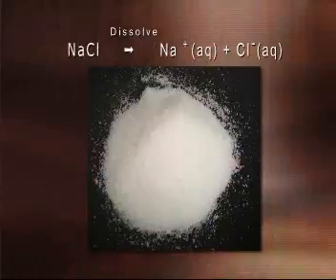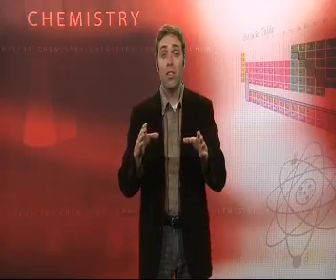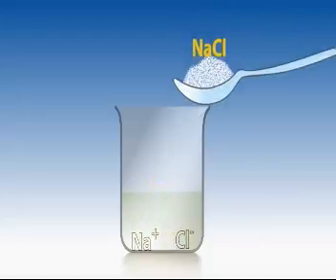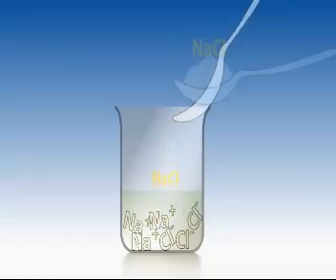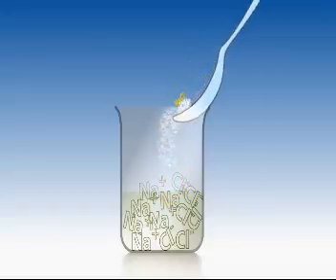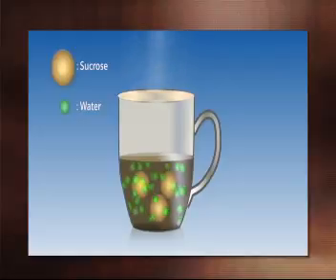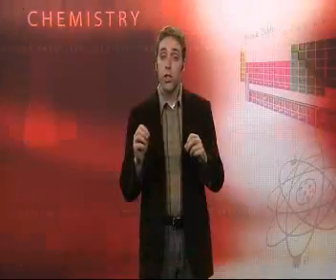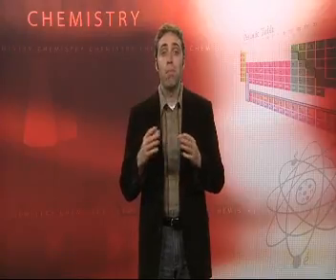chem 12 01 009